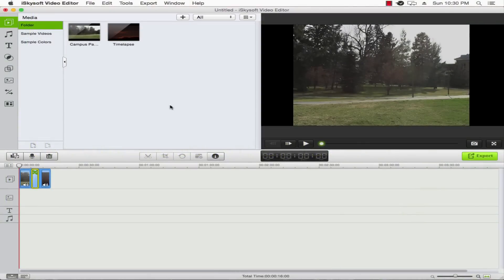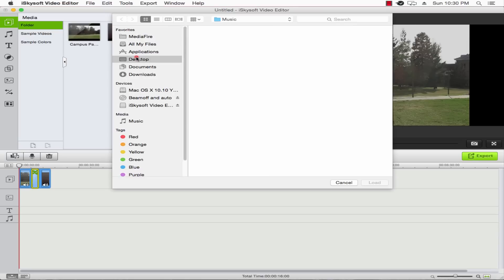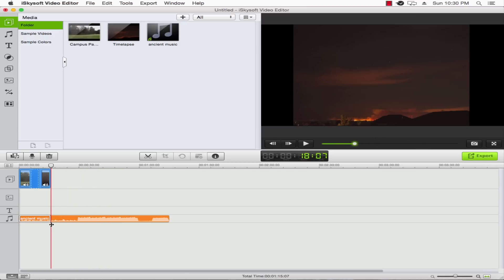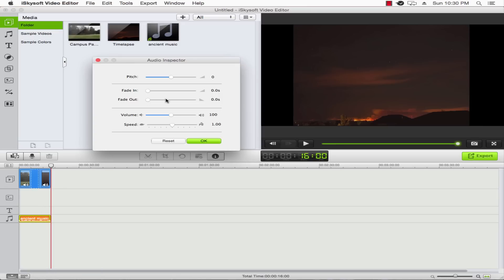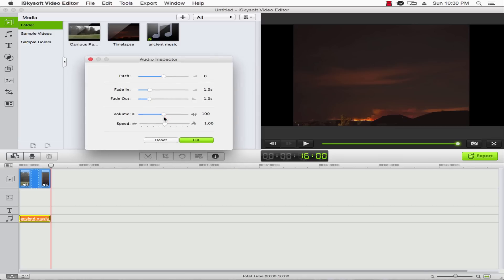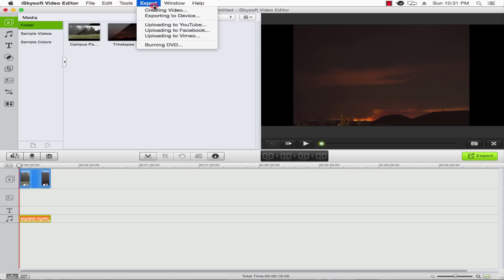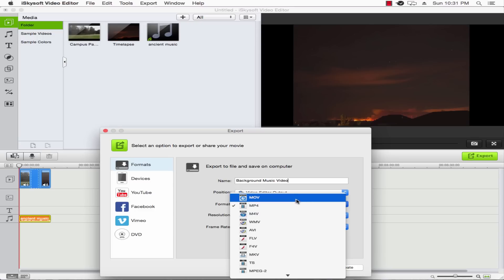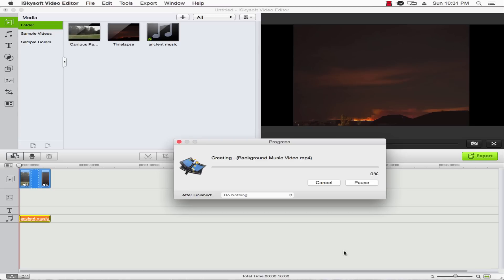Filmora Video Editor- How to Add Background Music to a Video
After taking a video, you might want to add background music to it. This video shows you how to add background music to a video with  Filmora Video Editor.